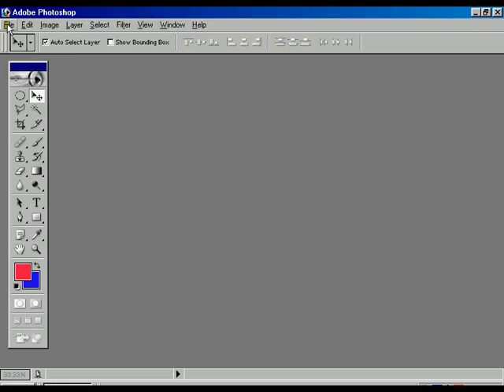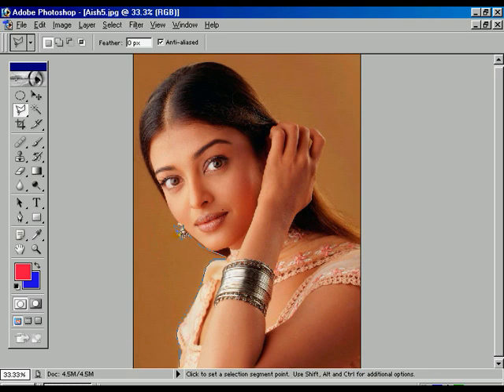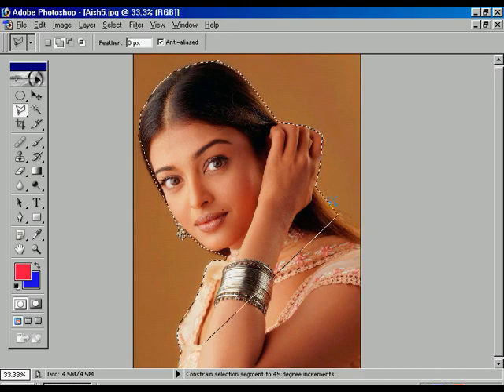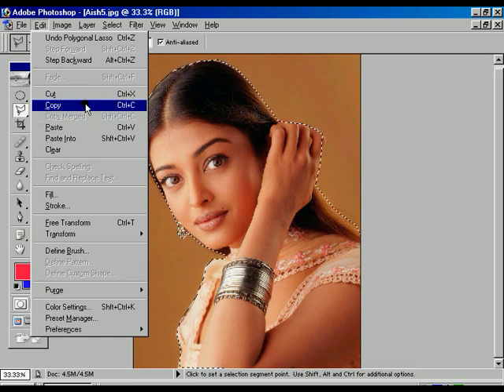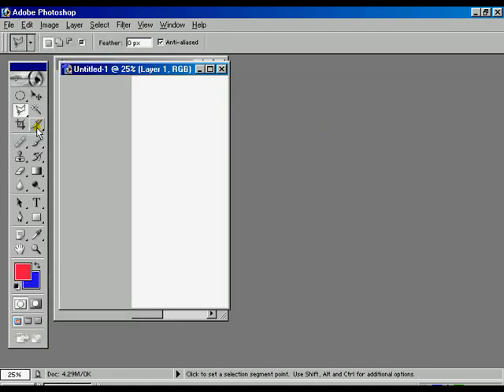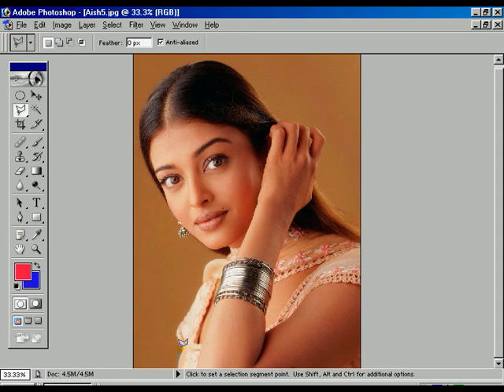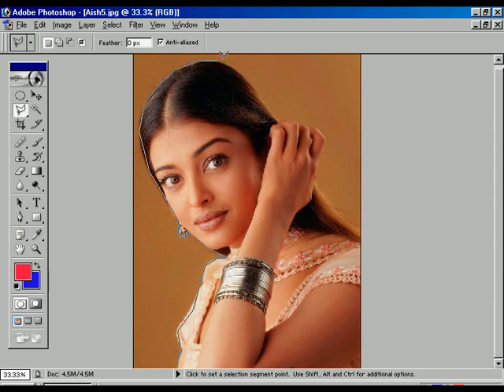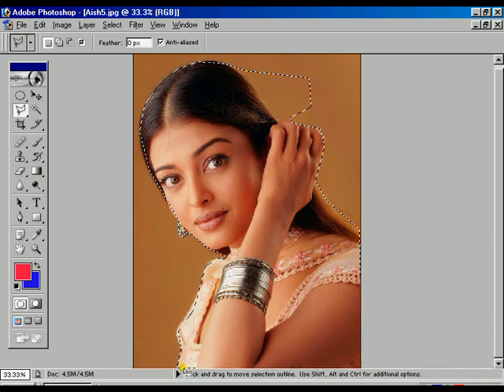Using Lasso tools in Photoshop .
This tutorial will explain how to use Lasso tools in Adobe Photoshop.